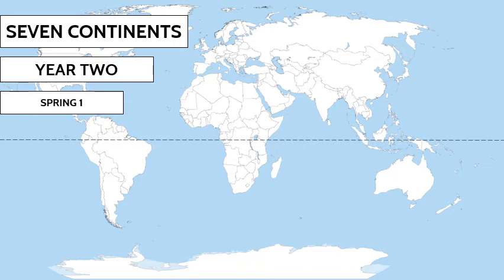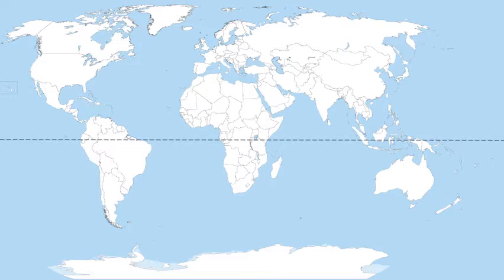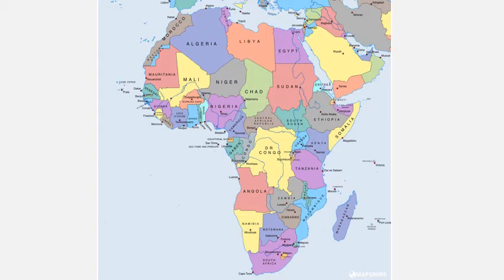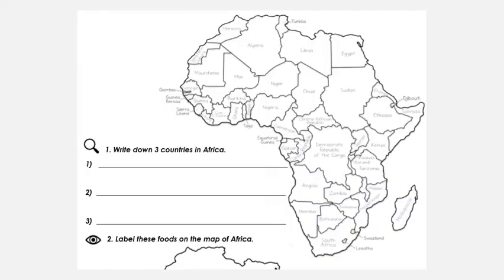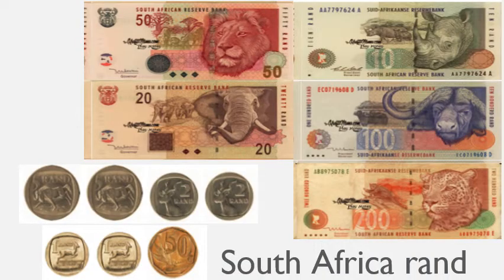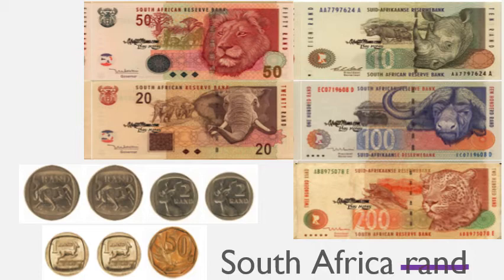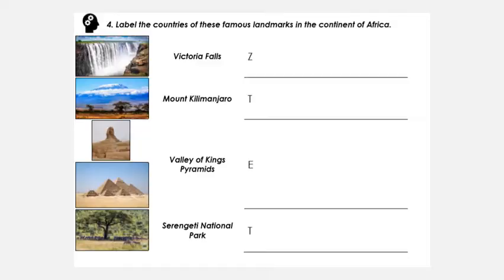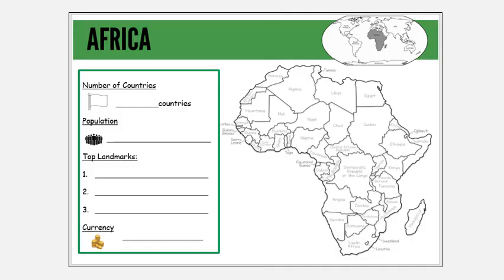Y1 S1 Seven Continents L3